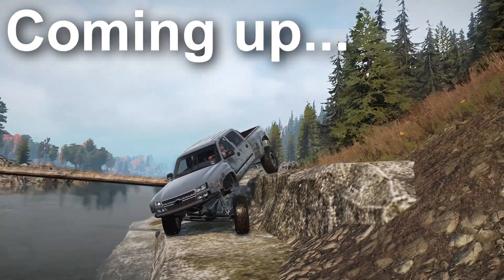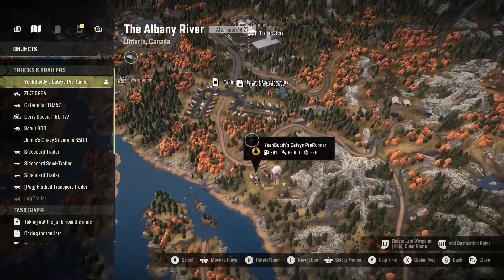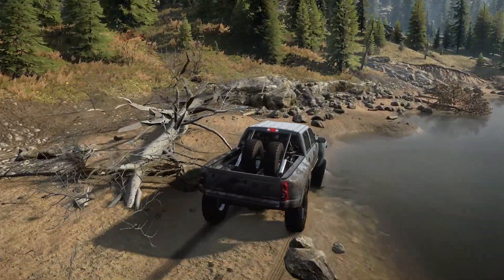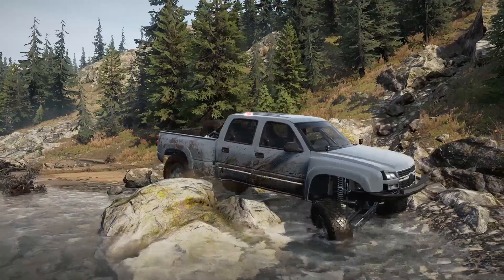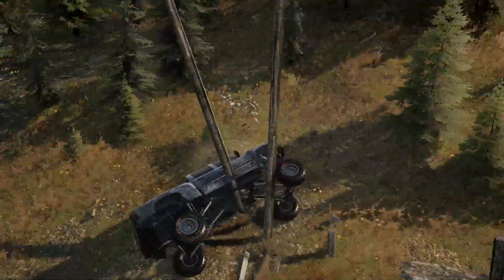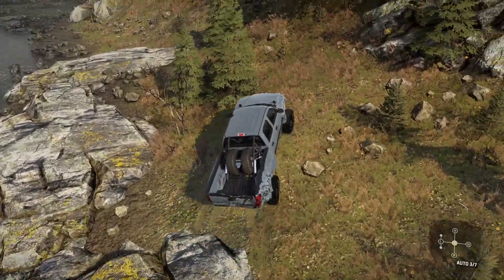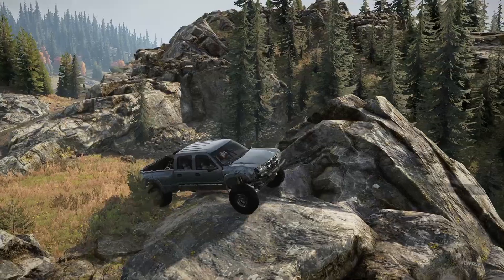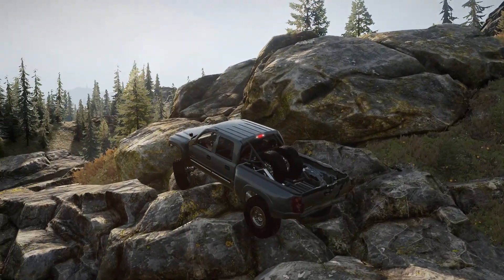SnowRunner: NEW Easter Eggs in SEASON 9 You NEED To Check Out!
SnowRunner: NEW Easter Eggs in SEASON 9 You NEED To Check Out! | TC9700Gaming

Welcome back to SnowRunner! This time, we're jumping back into Season 9 to check out some easter eggs that you need to visit!!